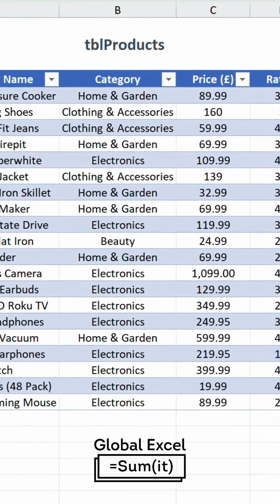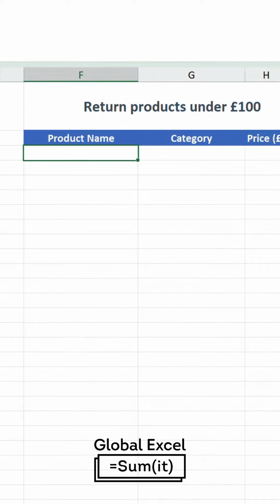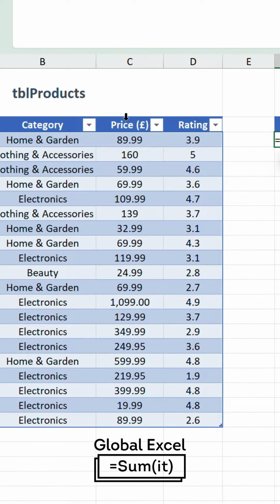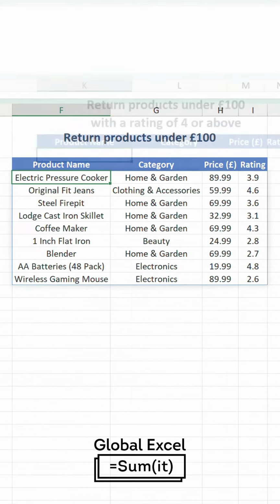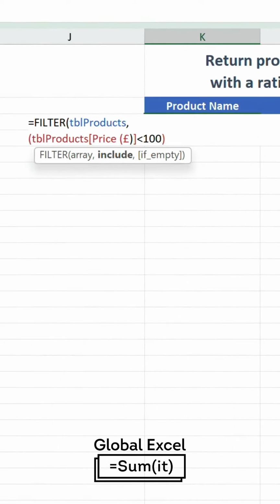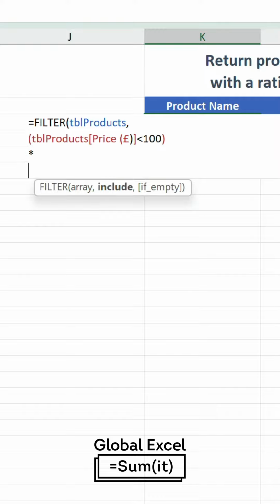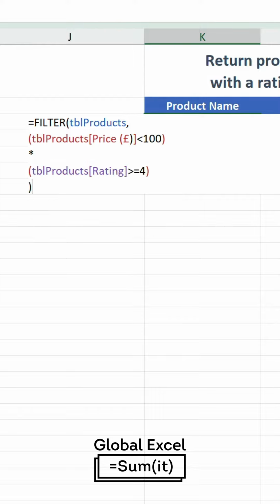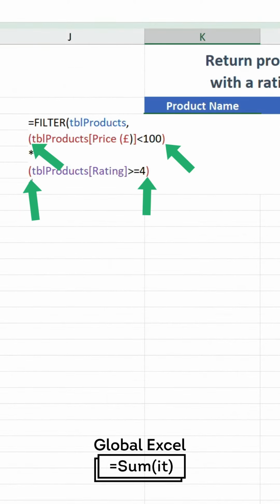Use the FILTER function with AND criteria in Excel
The FILTER function lets us sieve a table to extract only the desired rows based on criteria.

In the video example, a table called tblProducts houses product data, and we want to return only the items that cost under £100.

This formula achieves the result:

=𝙵𝙸𝙻𝚃𝙴𝚁(𝚝𝚋𝚕𝙿𝚛𝚘𝚍𝚞𝚌𝚝𝚜,
𝚝𝚋𝚕𝙿𝚛𝚘𝚍𝚞𝚌𝚝𝚜[𝙿𝚛𝚒𝚌𝚎 (£)]‹𝟷00

The table name is referenced in 𝚊𝚛𝚛𝚊𝚢 to return all columns, whilst the condition is specified in 𝚒𝚗𝚌𝚕𝚞𝚍𝚎 to return all rows where the value in the Price column is less than 100.

The condition evaluates to an array of TRUE and FALSE values that represent the rows and indicates which ones to return:

Often, you're likely to require more than one criterion, though. The function provides no obvious way of doing this. However, there is a way:

=𝙵𝙸𝙻𝚃𝙴𝚁(𝚝𝚋𝚕𝙿𝚛𝚘𝚍𝚞𝚌𝚝𝚜,
(𝚝𝚋𝚕𝙿𝚛𝚘𝚍𝚞𝚌𝚝𝚜[𝙿𝚛𝚒𝚌𝚎 (£)]‹𝟷00)

Building on the same condition as the first example, an asterisk is added after, which is the multiplication operator representing AND criteria. The second condition then returns all rows with a value greater than or equal to 4 in the Rating column.

Because two conditions are multiplied, the TRUE and FALSE array values are coerced into 1s and 0. Multiplying by 0 is always 0, so both respective values must equal 1 for their row to be returned.

Finally, if using multiple conditions, be sure to enclose each one in brackets to avoid any unusual results.

The Global Excel Summit is the world's largest virtual gathering of Microsoft Excel users and experts.